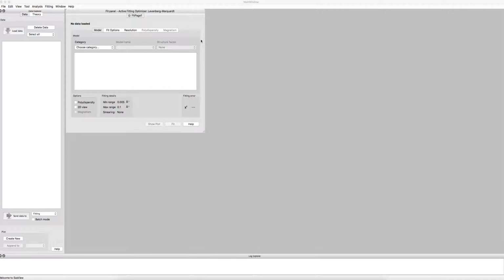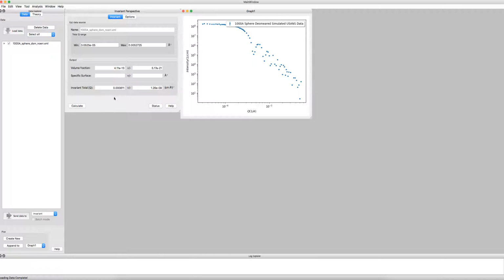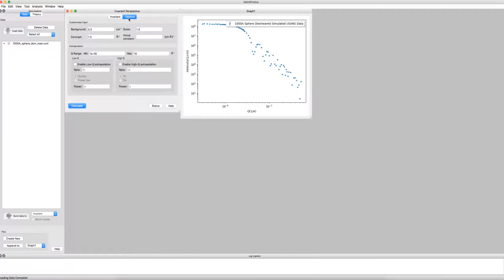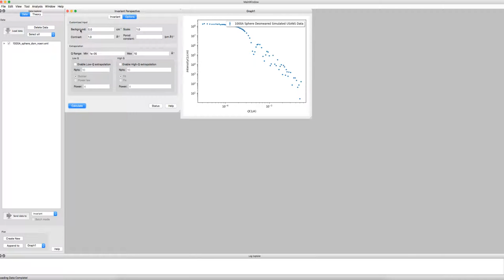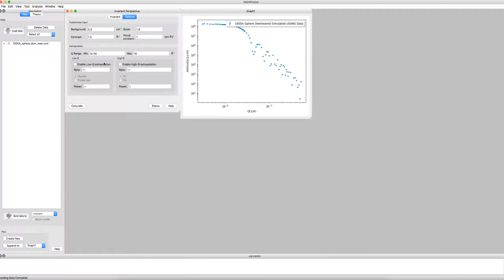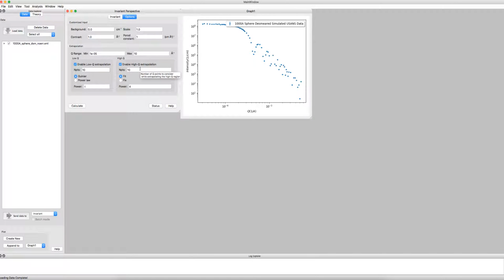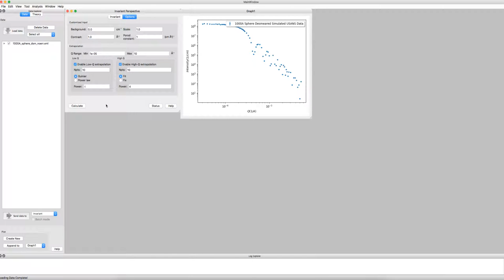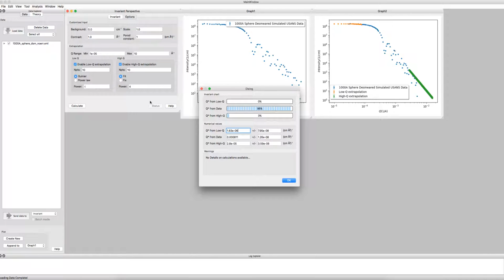Calculating the Scattering Invariant in SasView